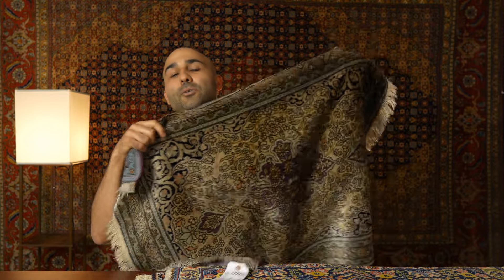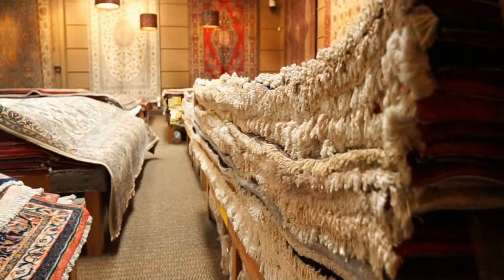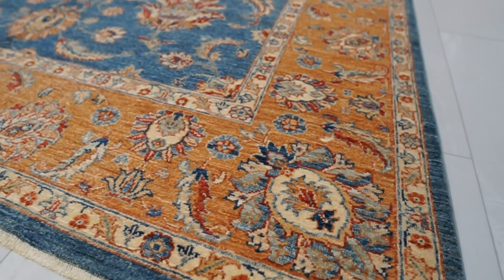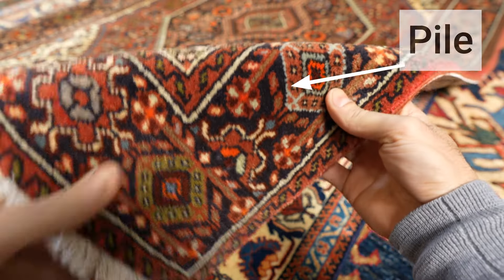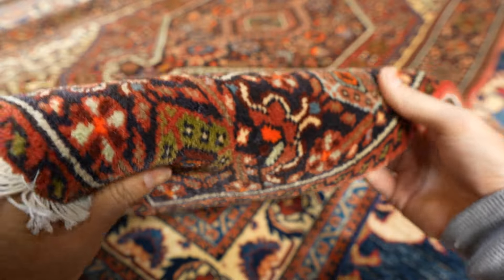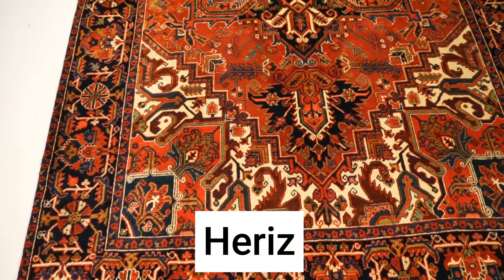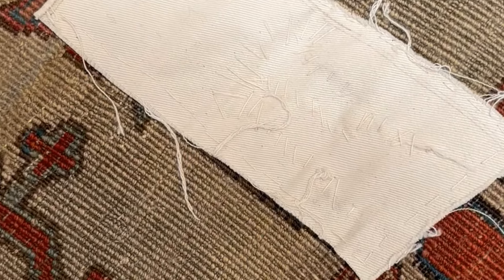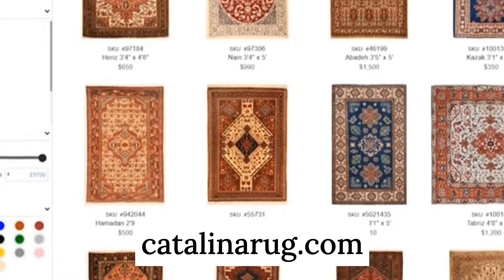How Experts Tell The Age of Persian Rugs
Ever wondered how experts can determine the age of a Persian rug with just a glance? In this video, we delve into the fascinating world of Persian rugs and reveal the techniques used by professionals to tell their age. From identifying the region and style to examining the intricate details and craftsmanship, you’ll learn the key indicators that help experts pinpoint the era of these beautiful pieces. Whether you’re a rug enthusiast or a curious learner, this guide will provide you with valuable insights into the timeless art of Persian rug-making.

00:52 Introduction
01:33 Overview
02:23 Importance
03:42  Initial Indicators
05:04 Back of the Rug
06:36 Color and Dye
08:37 Material - Wool vs Cotton Foundation
09:08 Design and Style
12:28 Repairs on Very Antique Rugs
13:33 KPSI
14:44 Reveal Age of Silk Kashan Rug
15:20 Conclusion

Catalina Rug deals only 100% hand-knotted rugs, each one of a kind and certified authentic.